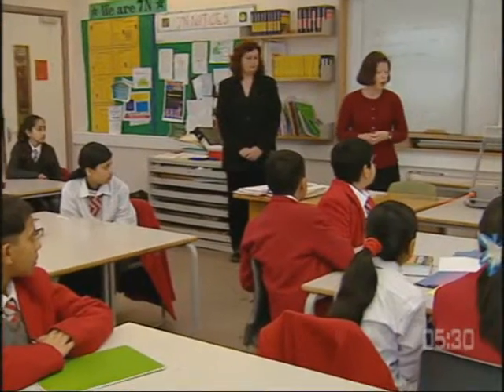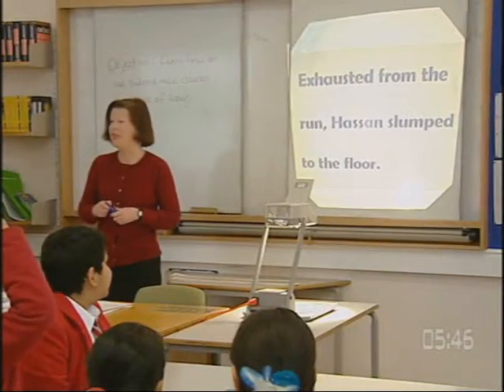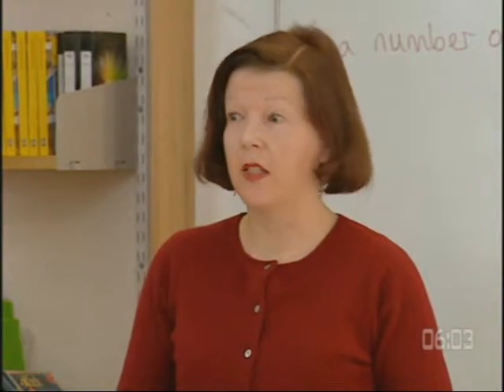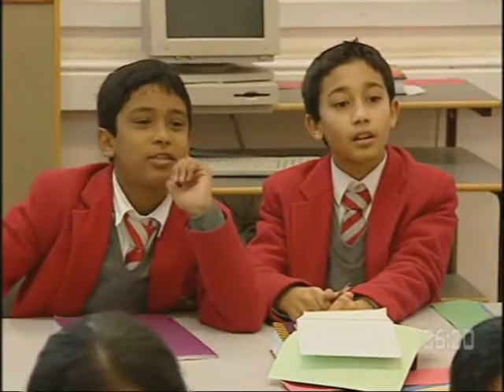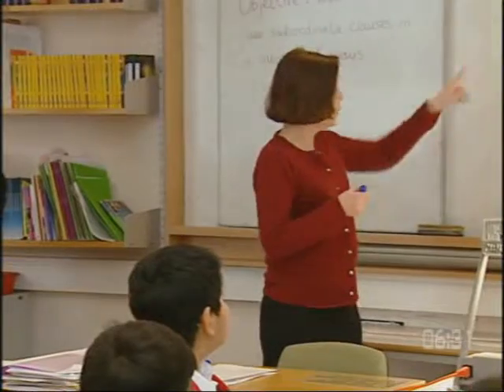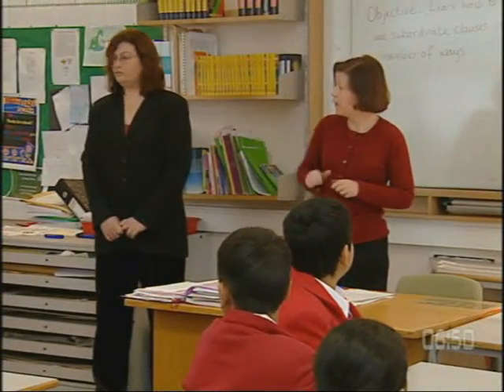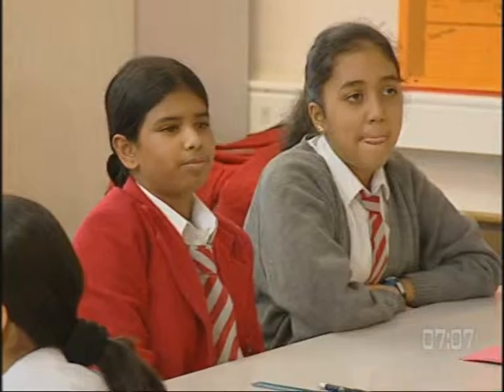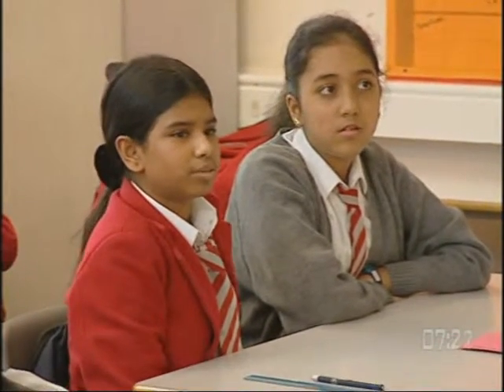starter 5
for DHSB VLE Starter 5